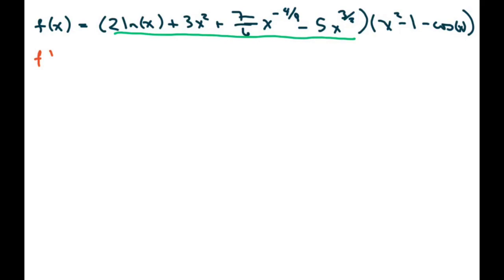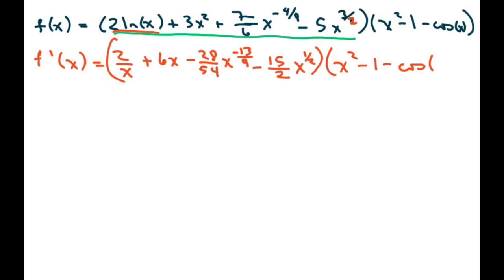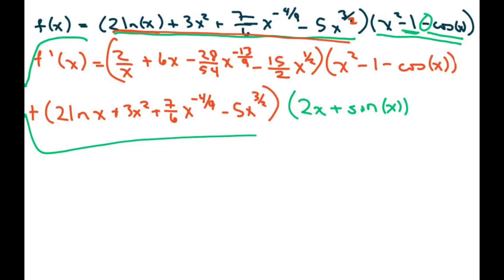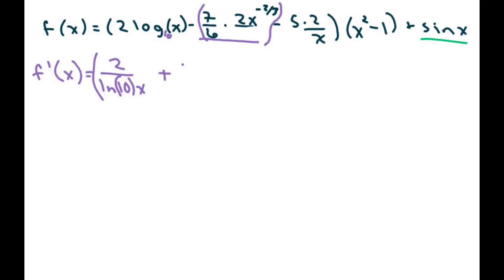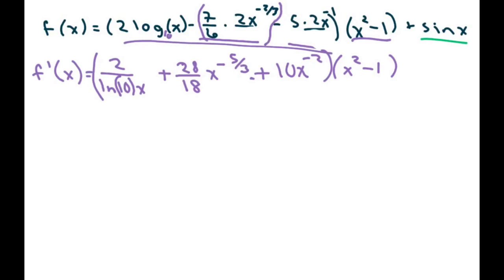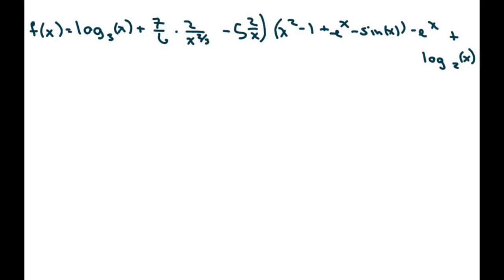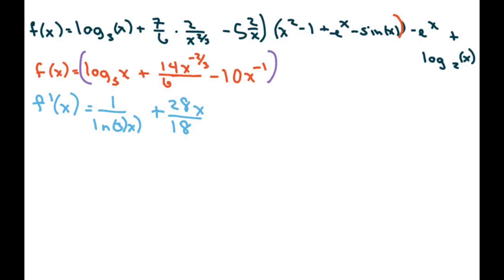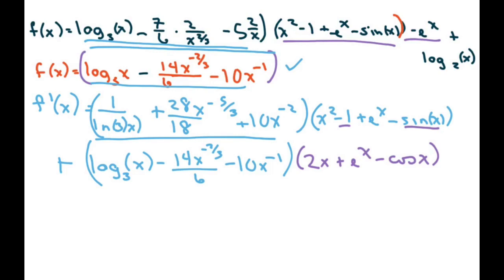How To Utilize the Product Rule Formula. Part 2